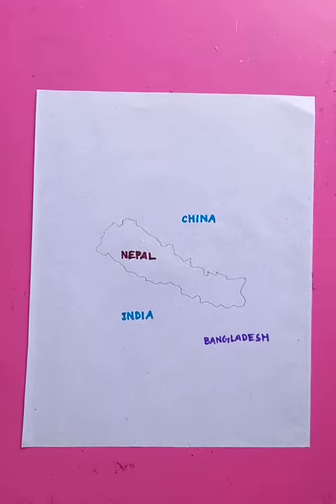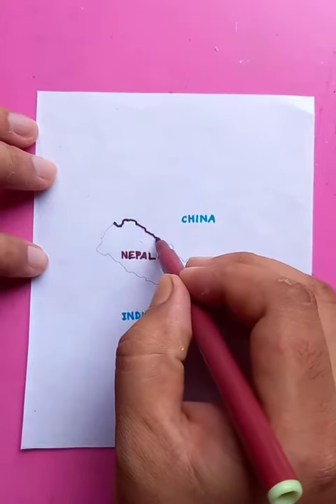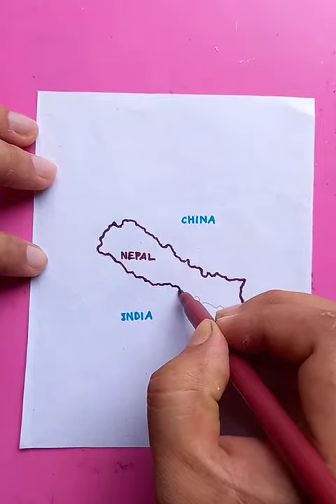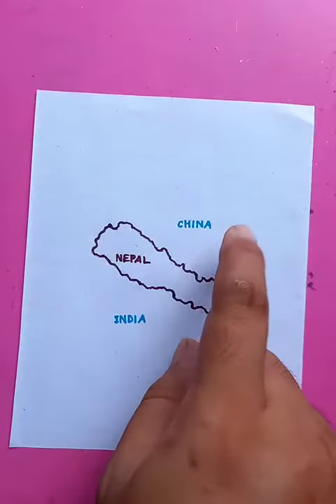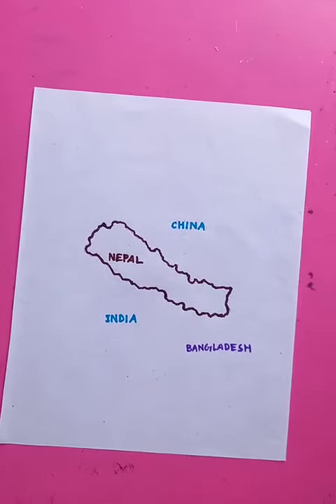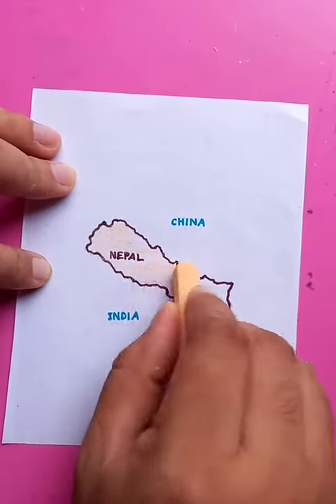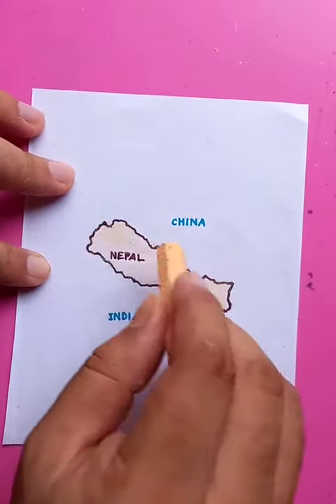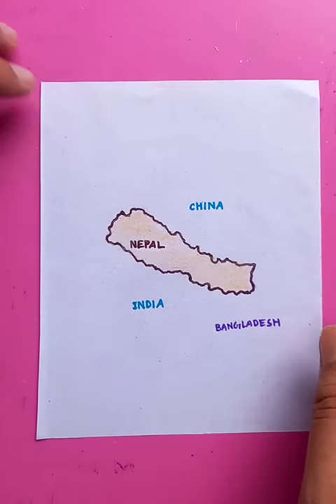Nepal map drawing | original audio tutorials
Nepal map drawing | original audio tutorials @bluehanddrawing

Cheers.

How to draw a Map | Easy Technique | map drawing for Beginners

Map drawing and coloring | Beautiful map drawing

How to draw a simple map step by step | easy steps to follow

Map drawing easy | How to Map step by step | Outline map drawings

Atlas map Drawing / Simple map Drawing / How to Draw Beautiful map of a country

simple techniques for drawing beautiful map in a short time

how to draw a basic map